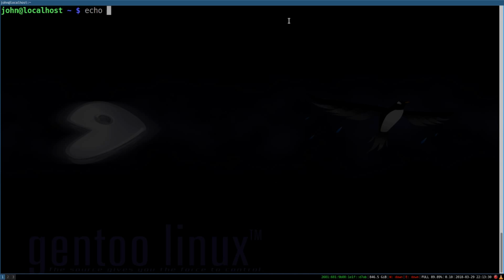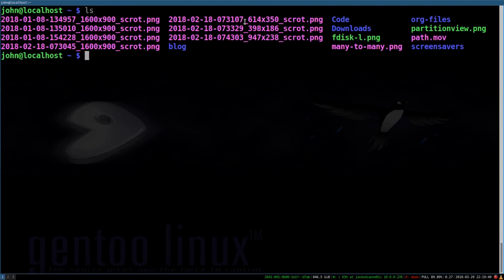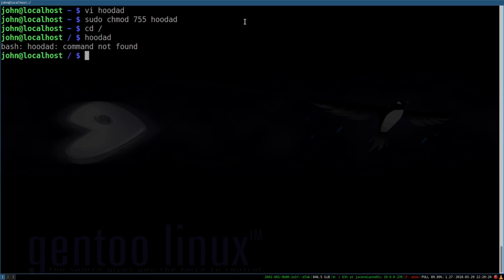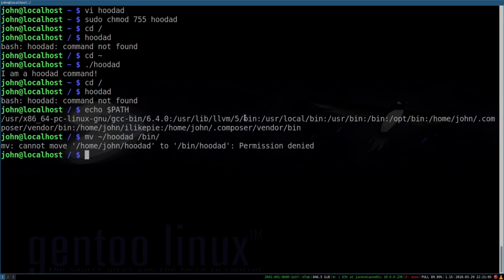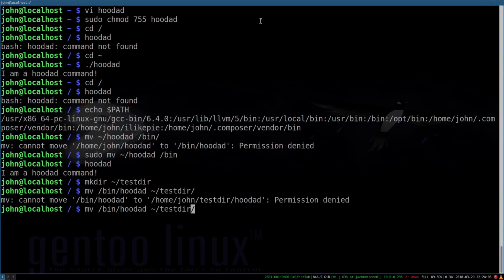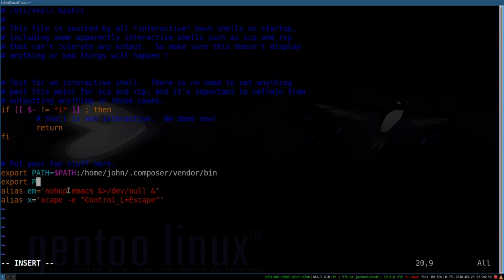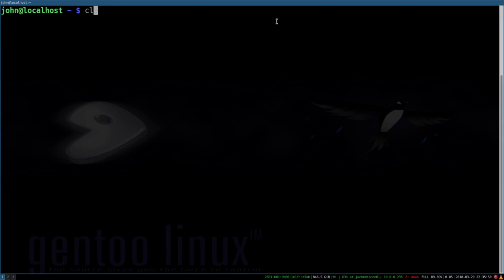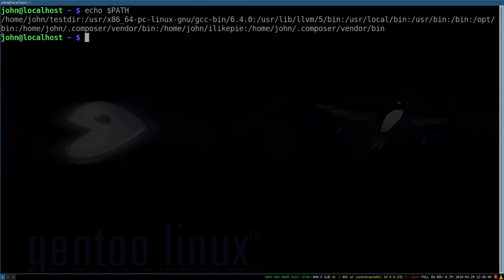Linux add to $PATH: Fix "command not found" error (Linux & Mac)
Linux add to path. Understand the "Command Not Found" error.

0:20 - What the $PATH environment variable does
1:18 - Example of using Linux $PATH
1:50 - Command not found error
2:14 - Running command from directory
3:03 - Updating your $PATH variable
4:00 - Append new folder to path
5:15 - Prepend new folder to beginning of path

One of the most important things to understand when installing programs and using your terminal is to know how the $PATH environment variable works on Linux, Mac, and even Windows systems.

In this video we'll show you how to work with your $PATH. In short, the $PATH variable lists all the directories that the computer will look through to try to find a command you've entered in the terminal. If you run a command, and it's not found in any of the folders in your $PATH, then it will throw an error "command not found".

You have several options.

1. Call the command by specifying the location of the executable file.

2. Move the executable file to a folder that's already in your $PATH

3. ADD the proper directory to the $PATH.

More Info